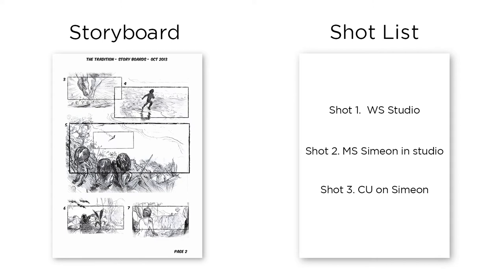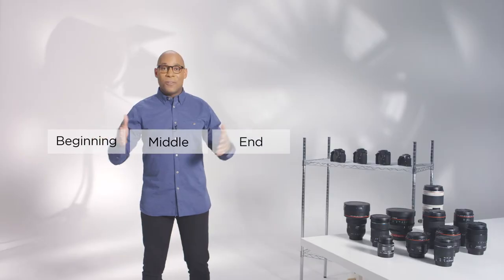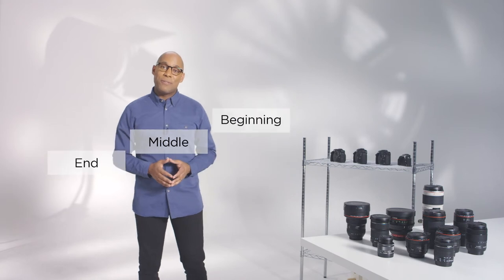Filmmaking Tutorial 2: How to Craft a Story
Storyline sequence is essential to creative video that holds interest. There has to be a purpose and a goal.